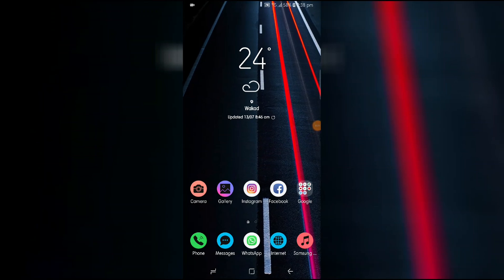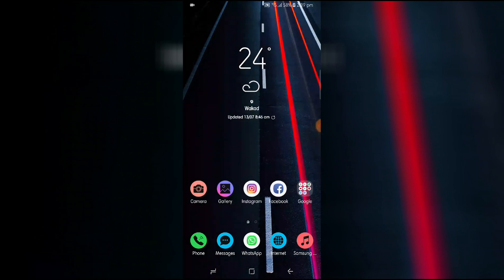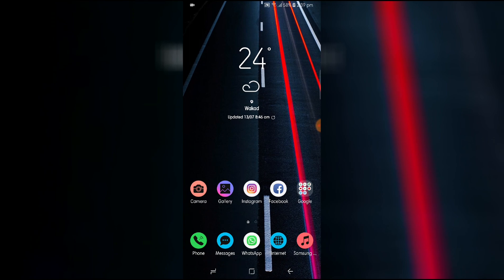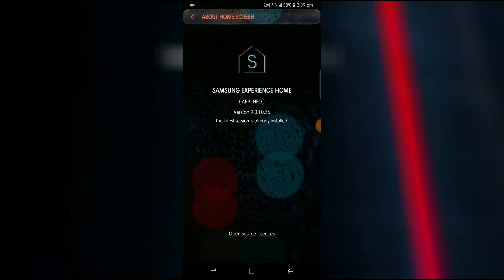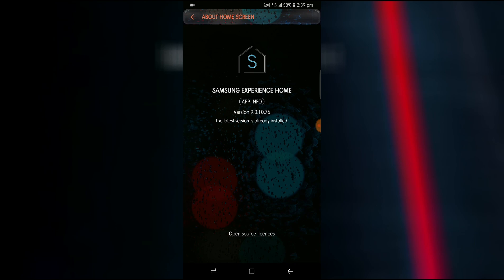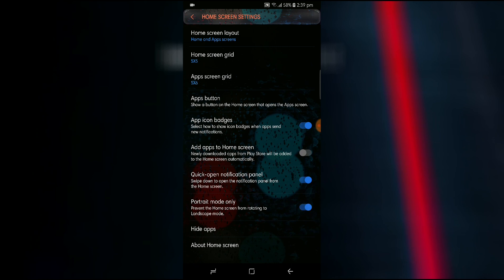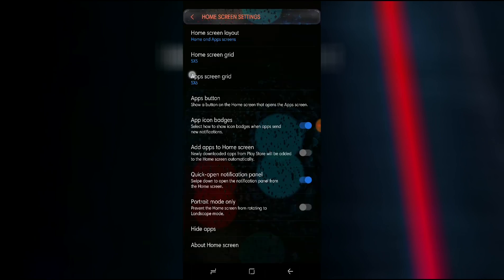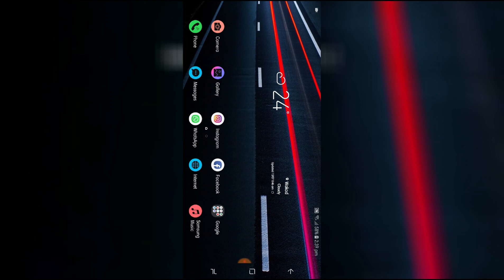Landscape mode for homescreen | Samsung Galaxy Note 8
This video shows you how to get landscape mode on Samsung Galaxy Note 8